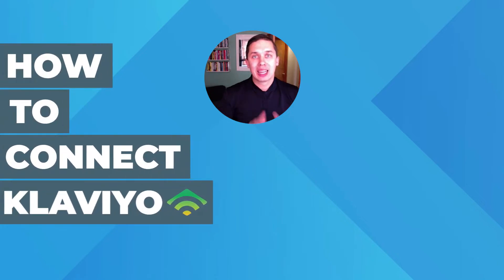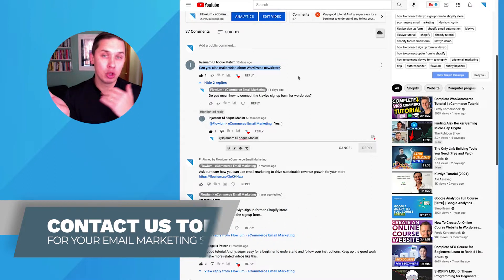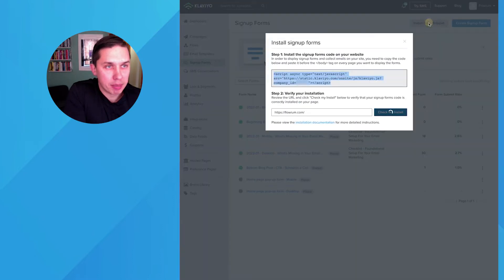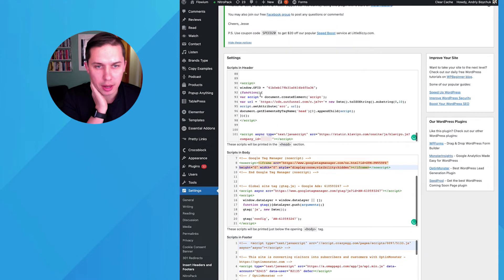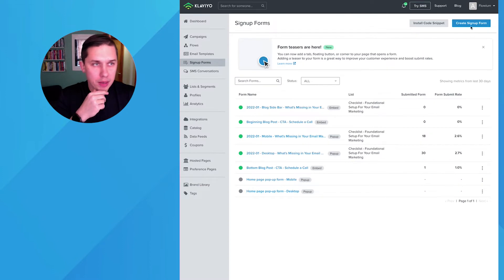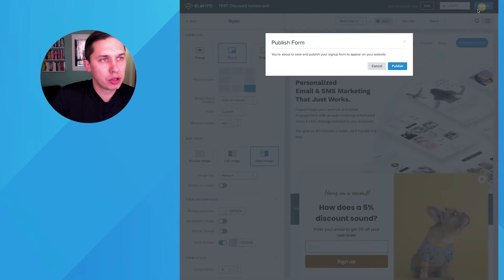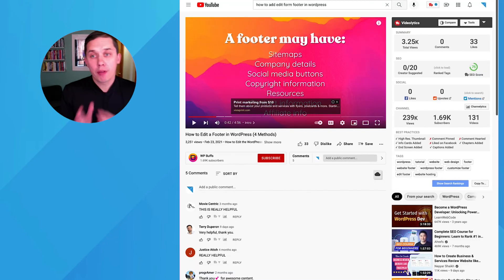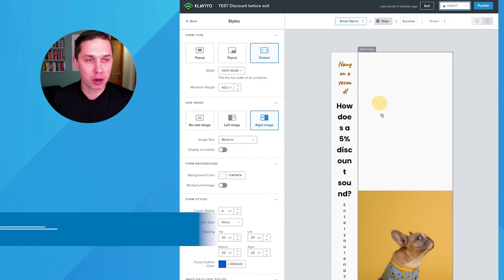How to Connect Klaviyo Signup Forms to Your WordPress Signup Forms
In this video, Andriy will share how you can connect both of these sign up forms easily so it makes everything more organized and easier to manage.

 Make sure to have both tabs open and be logged into the correct account that is associated with your website. I will show you the coding for these pages on WordPress and how you can use plugins to make the coding easy to implement. If you are a beginner and hear that you have to code, it can seem worrying but you don’t have to code from scratch, there are so many helpful plugins and resources.

I will show you how to do everything step by step and test it afterwards too, so you can see it working. Always make sure to test all your buttons and links before sending out a newsletter. Also, depending on what they have in the cart or have purchased, you can send them emails with news on new releases.